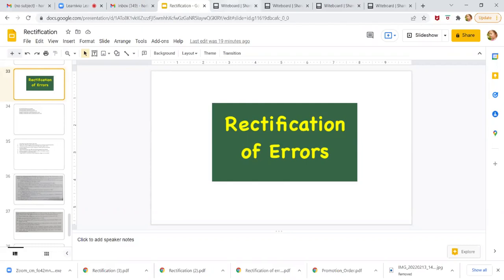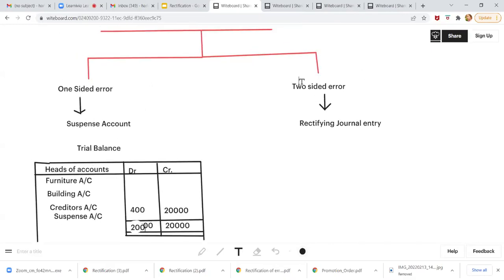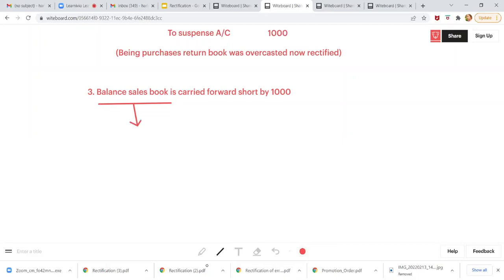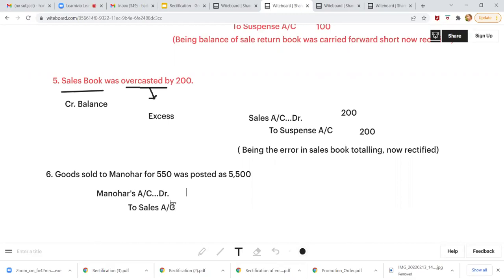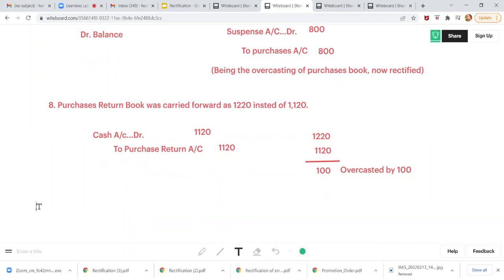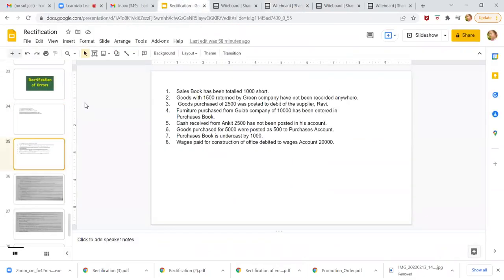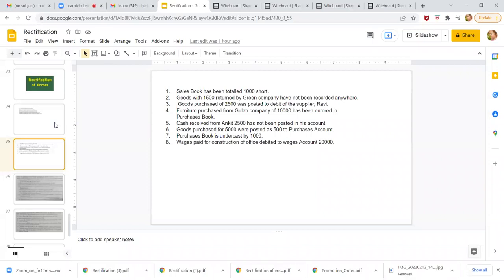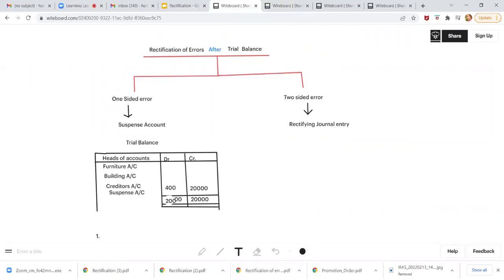Learnivio | Rectification of Errors after Trial Balance | Lect 7 | Khushi | 21-02-2022